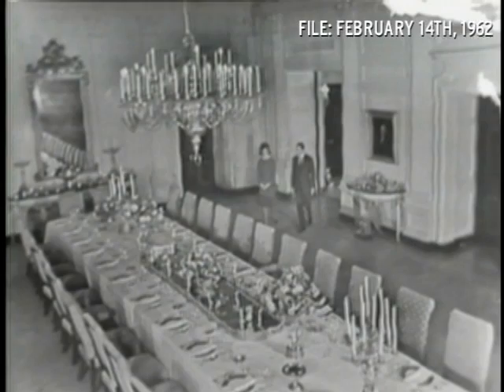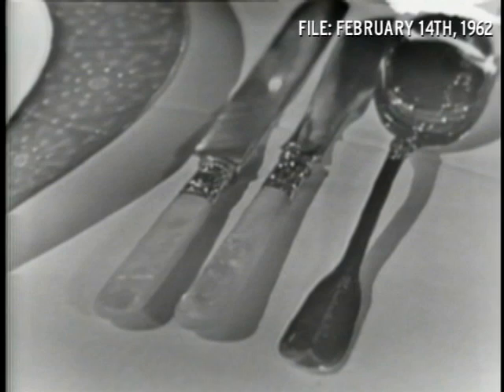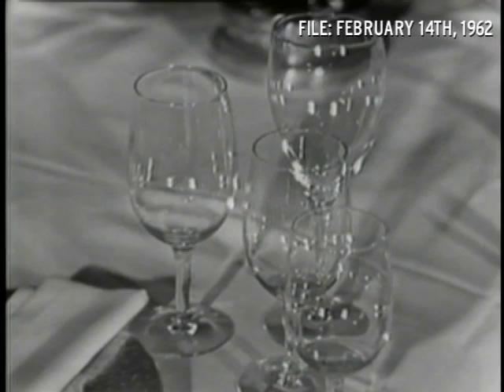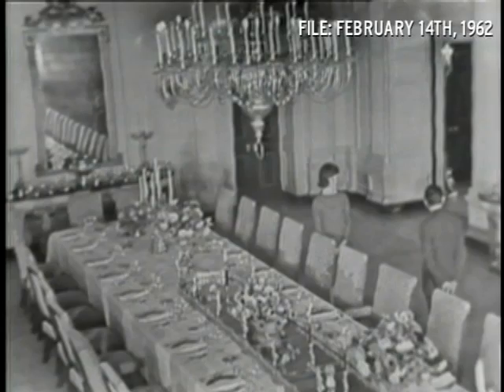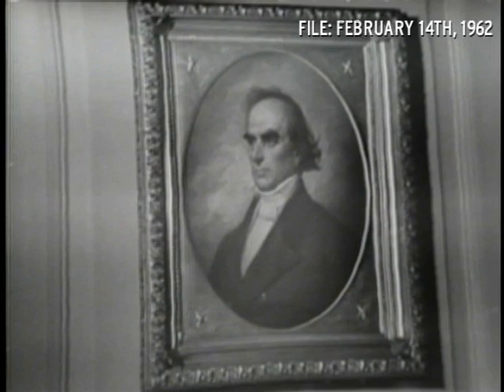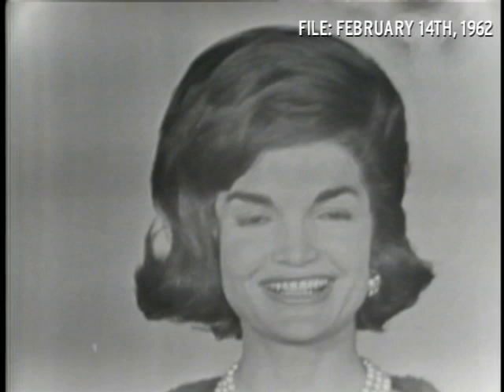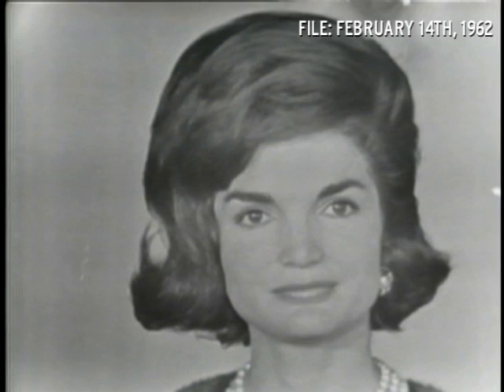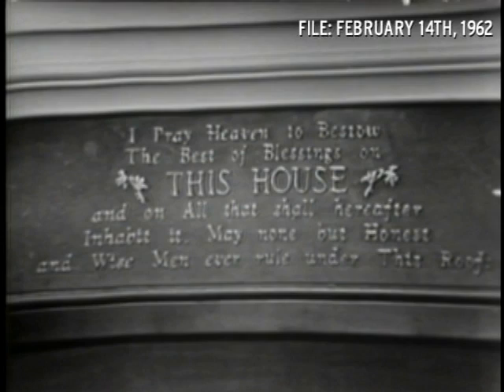Jackie's White House Tour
On February 14th, 1962 First Lady Jacqueline Kennedy gave an exclusive tour of the White House, hosted by CBS's Charles Collingwood and broadcasted on all three networks.